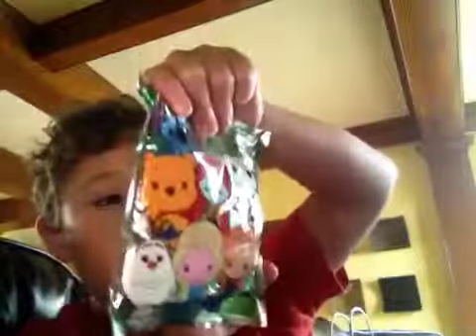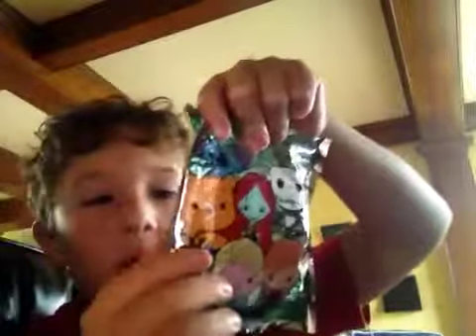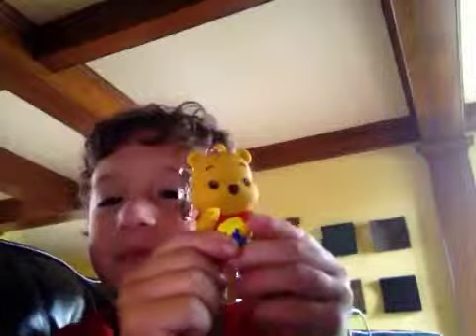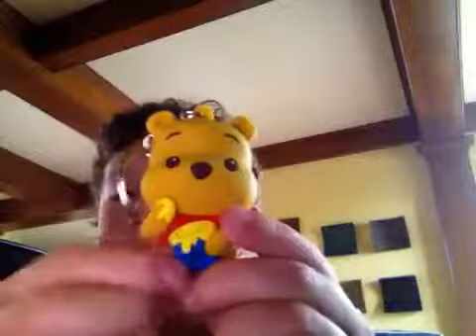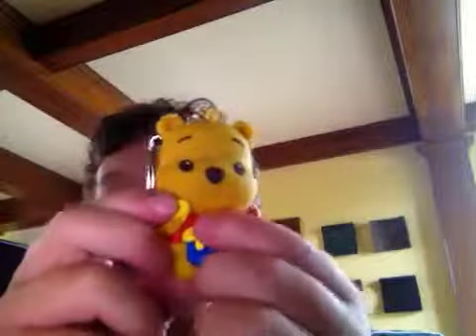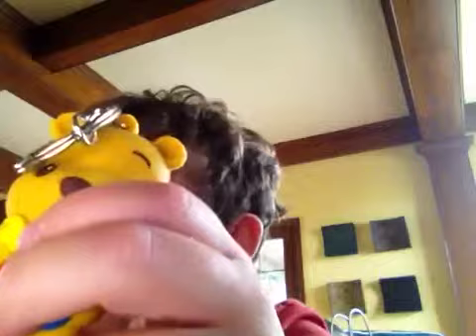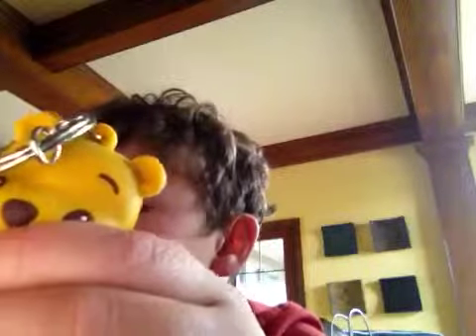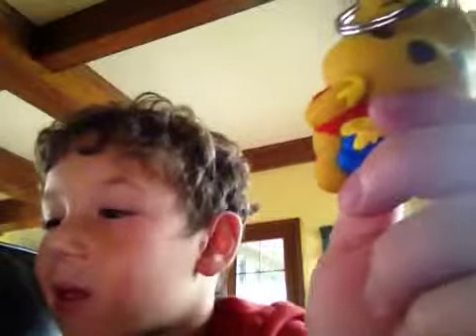Noah blind bag review